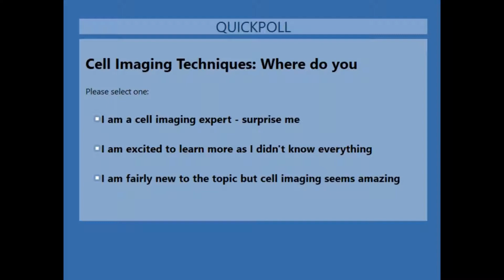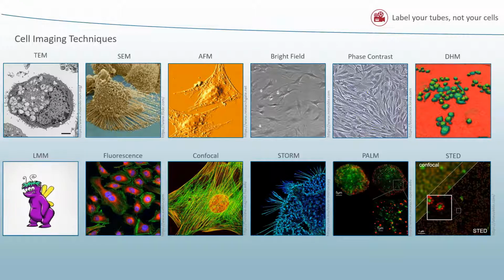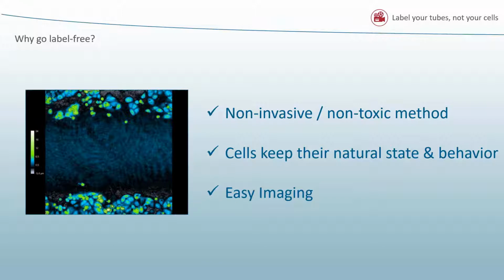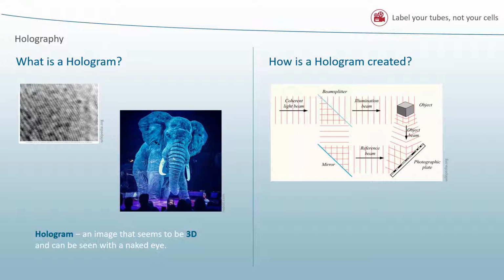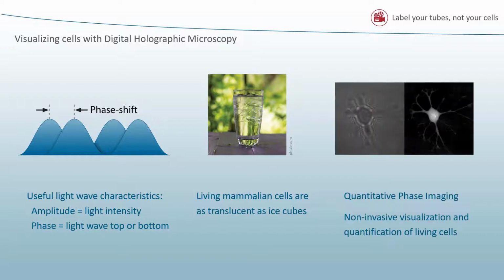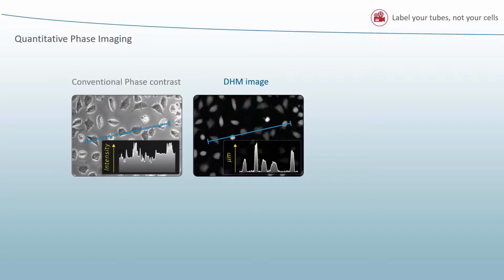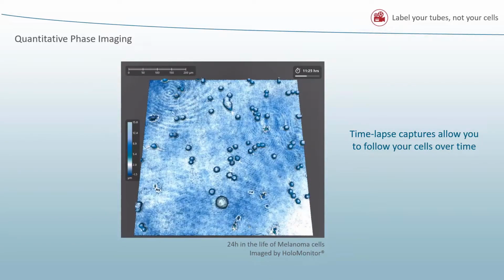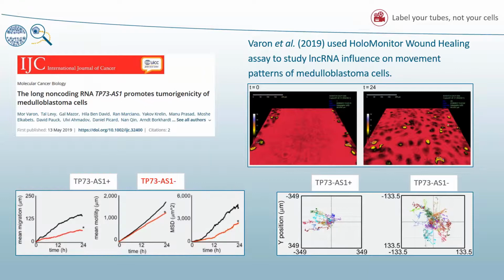Live Cell Imaging Webinar | Introduction to label-free live cell imaging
In this live cell imaging webinar, Lisa Bodily, Application Specialist at PHI AB, introduces the exciting field of label-free live cell imaging. We discuss live cell imaging techniques and highlight reasons to work label-free. You will learn how digital holographic microscopy visualizes your cells and get to know our HoloMonitor® system. Also, our label-free applications for cell biology research are presented and some examples highlighted.

TOPICS
○ Introduction to live cell imaging techniques
○ Benefits of working label-free
○ How does digital holographic microscopy visualize the cells?
○ Get-to-know our HoloMonitor and App Suite software
○ Examples of label-free applications for cell biology research

TUNE IN
1:03   Overview over different cell imaging techniques
3:44   Reasons and benefits for why you should choose label-free cell imaging
6:35   What is a Hologram? How is a Hologram created?
9:05   How does digital holographic microscopy make living cells visible?
10:44 How does the HoloMonitor M4 work and visualize cells?
12:30 Quantitative phase imaging: How a single image can already provide quantitative data on single cells and cell populations
14:54 Imaging with HoloMonitor can follow cells over time - long-term inside the incubator
15:43 Overview over HoloMonitor applications and live cell assays

16:34 📄 E. Makdasi et al (2019) investigated ricin effects on HeLa cells and studied 8 cell parameters in 1 experiment
16:55 📄 H. E. Owston et al (2019) compared morphology and movement for multi-potential stromal cells (MSC) from 2 sources
17:20 📄 M. Varon et al (2019) used HoloMonitor Wound Healing Assay to study lncRNA influence on movement patterns of medulloblastoma cells

18:00 Take-home message
19:15 Q&A